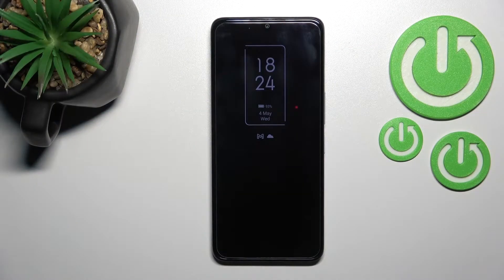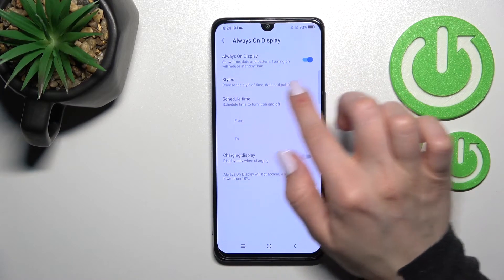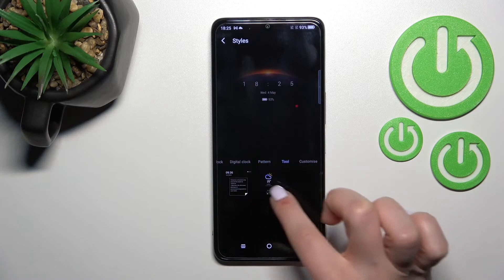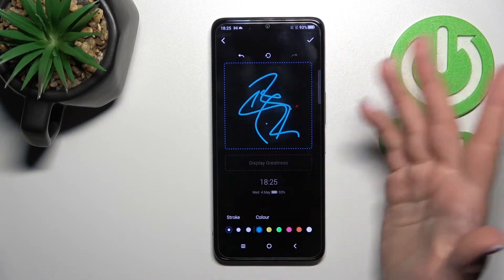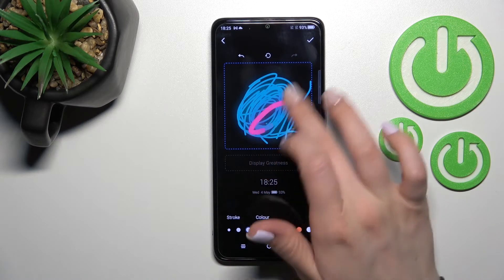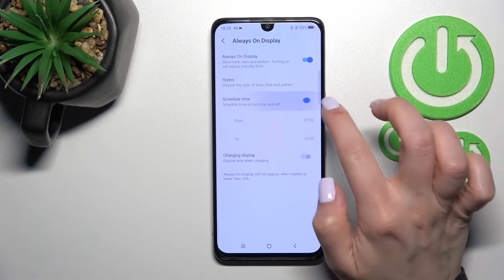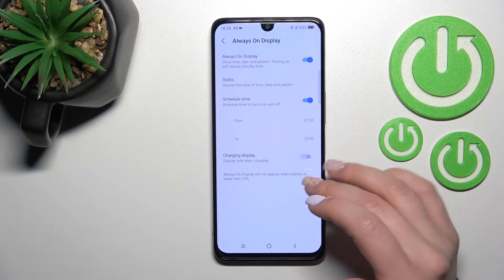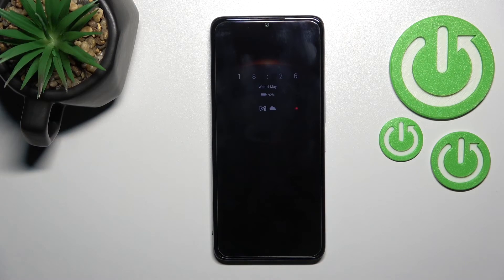How to Customize Always on Display on TCL 30 | AOD Customization Options on TCL 30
Would you like to introduce some changes to Always on Display on your TCL 30 device? Do you know how to add stickers or custom images to your active display feature? Check out the instructions from the video to easily manage dozens of customization options to personalize the look of your ambient screen in the TCL 30 device.

How to Change Always On Display Feature on TCL 30? How to Customize Always On Display in TCL 30? How to Customize Always on Display Theme on TCL 30? How to Set Up Theme of Always on Display on TCL 30? How to change Always on Display Feature on TCL 30? How to manage Screen Lock Options on TCL 30? How to manage Always On Display on TCL 30?